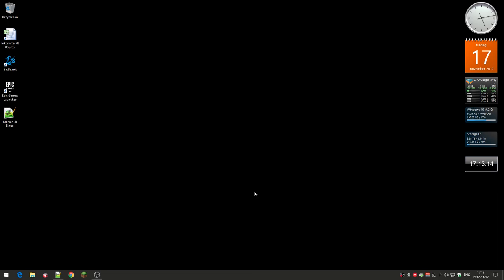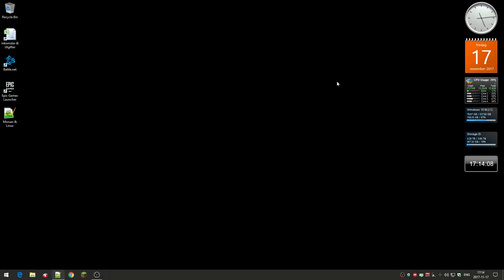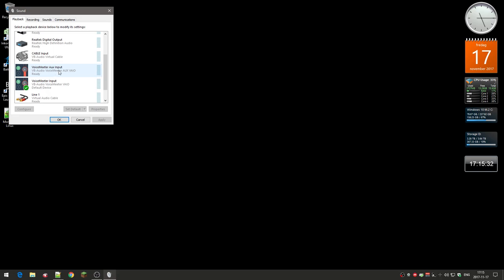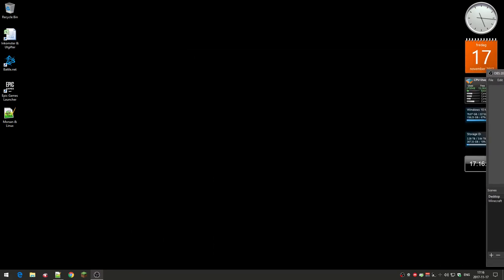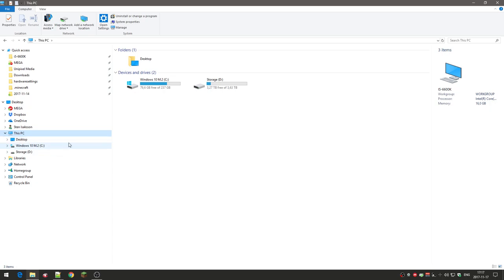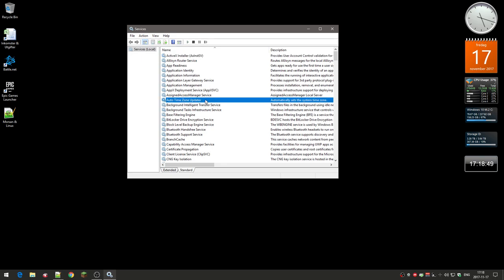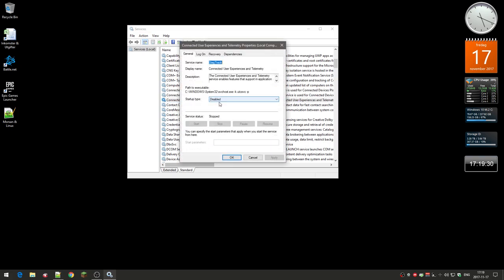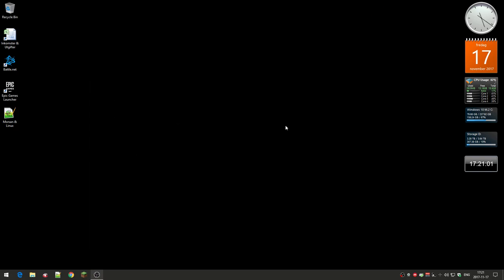#145 Windows 10 Fall Update - It reset my settings and crashed some software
It made some software to not function and did some reset of my settings.